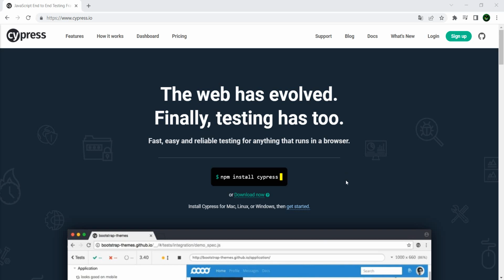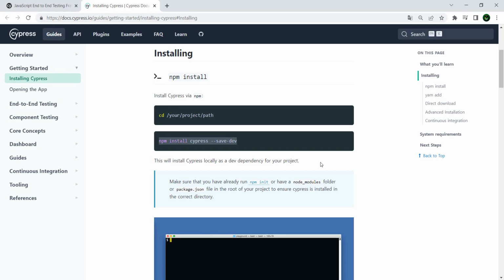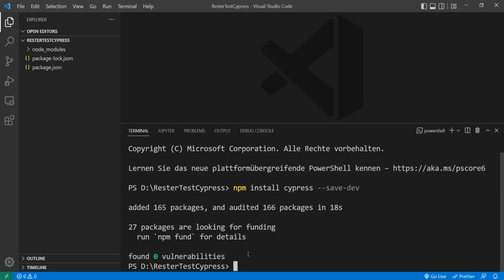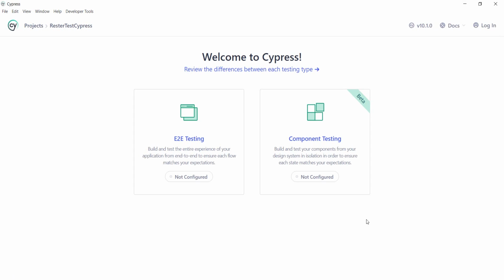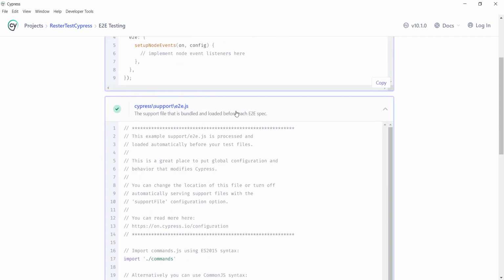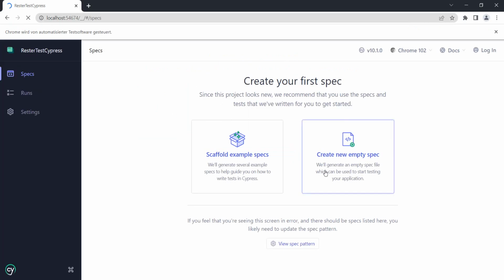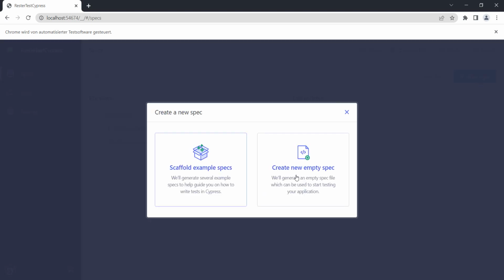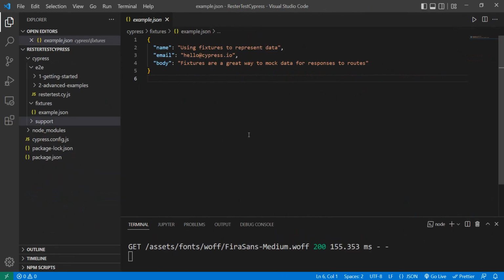How to install Cypress 10?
First Test in Cypress 10
E2E Test setup Cypress